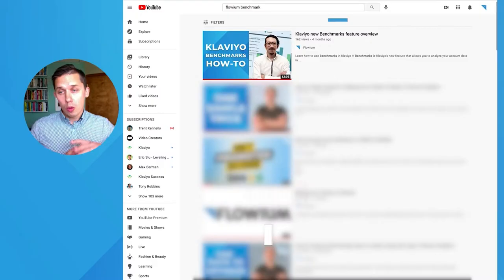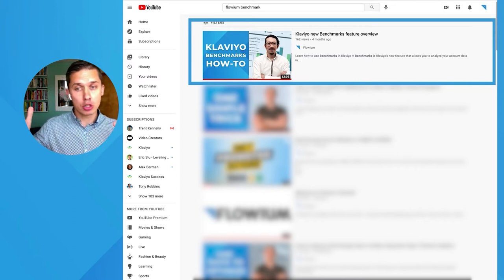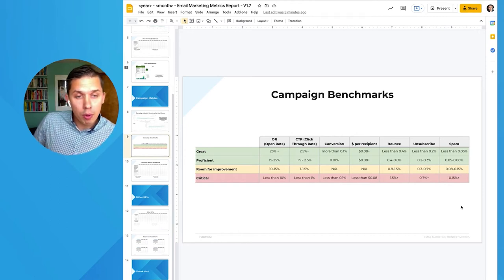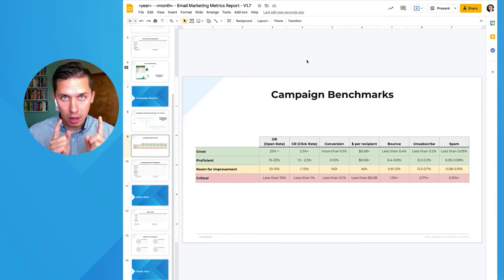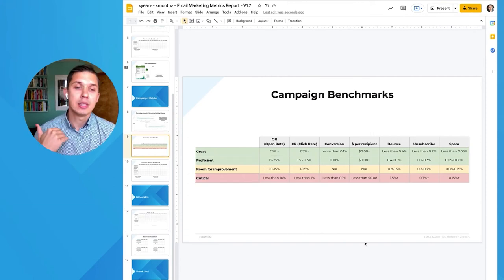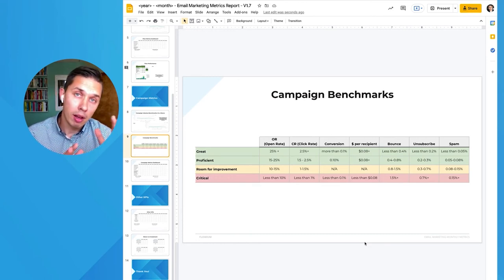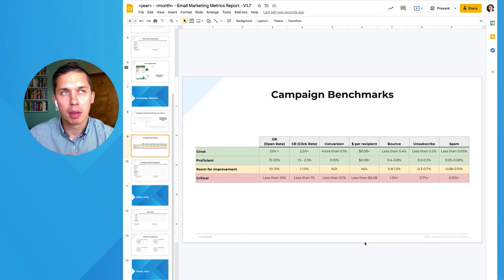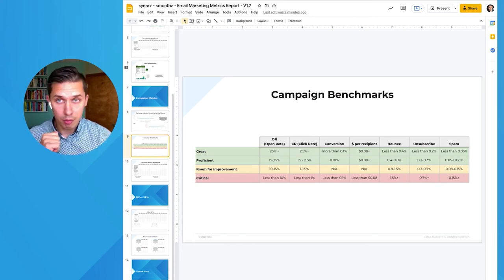Email Marketing Campaign Benchmarks for eCommerce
In today’s video, I am going to be discussing personal benchmarks and industry benchmarks which you want to check and keep up with, so you know what is working in the industry. Each industry has their own benchmarks, so it is important to be aware of the relevant ones in your industry.

I will be talking about open rates, click rates, conversions, and amount spent per recipient. I will show you a chart that we use, to know if we are doing great or critically bad, this will keep your business moving forward and succeeding. The key factor is to make sure your business is progressing and meeting targets, but then exceeding targets and staying relevant in the market or industry.